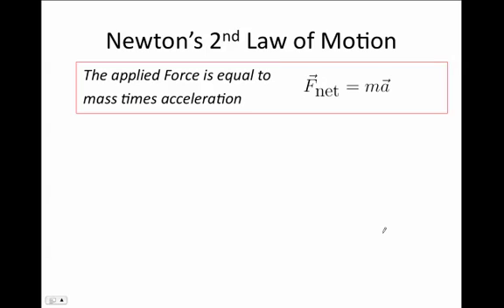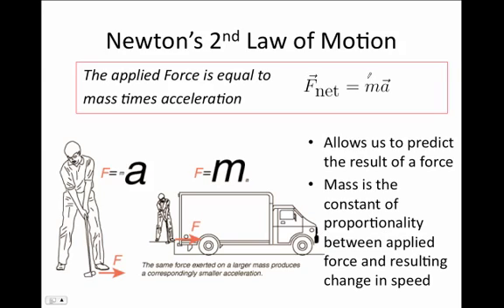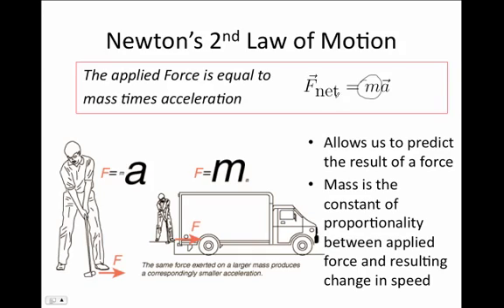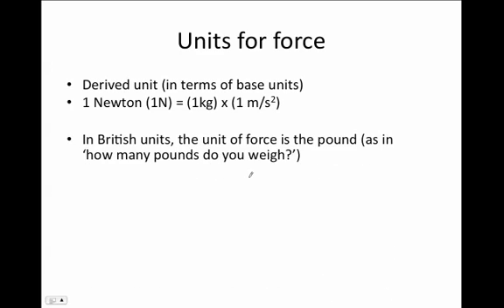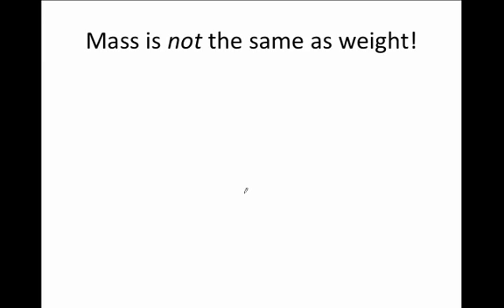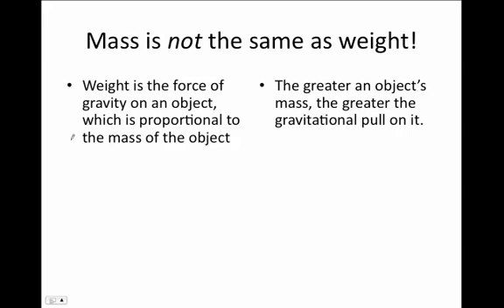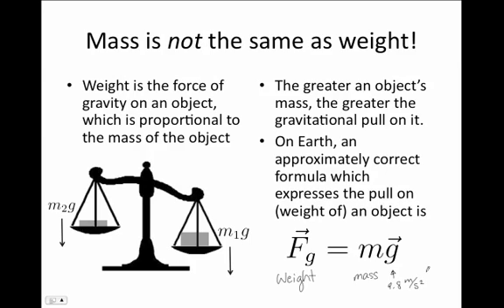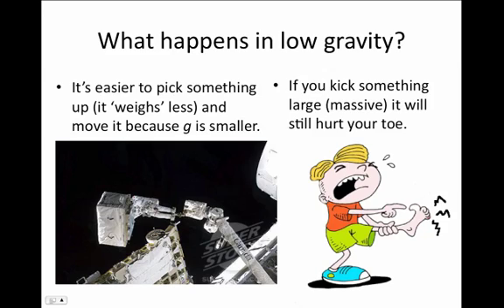Forces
2. Newton's 2nd Law